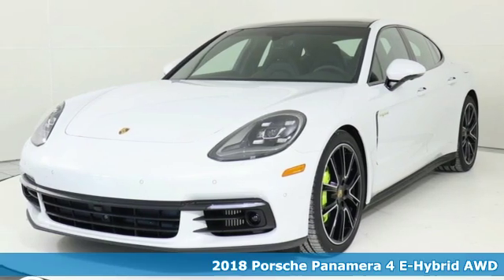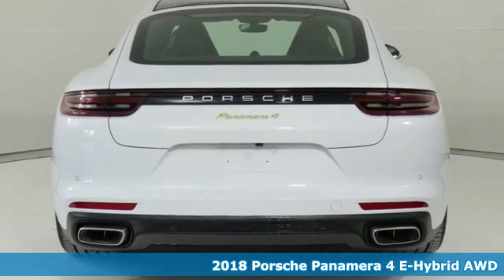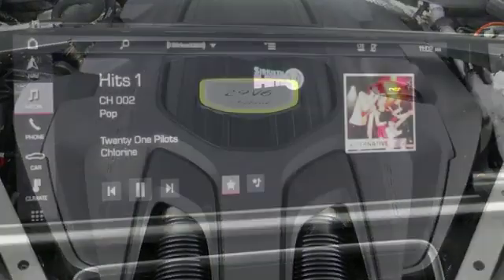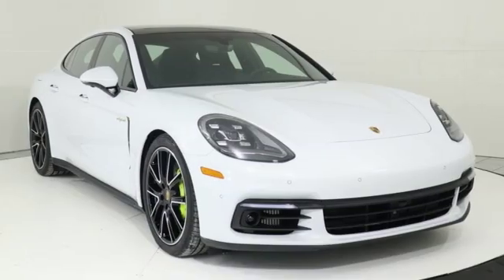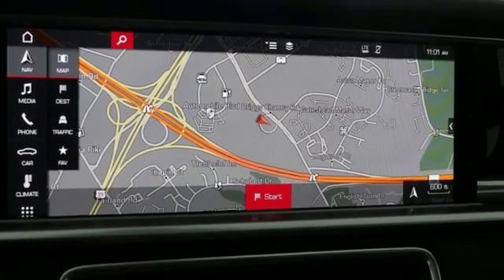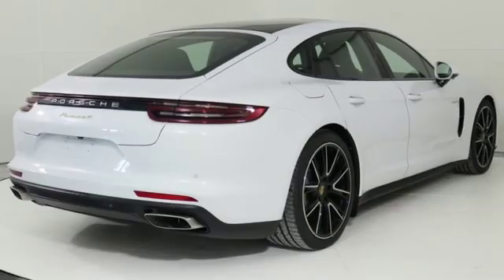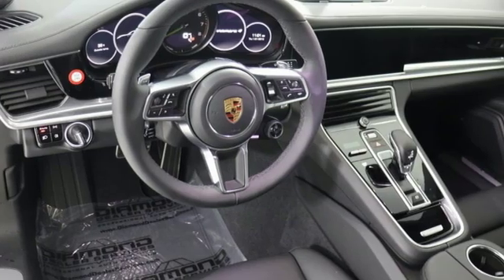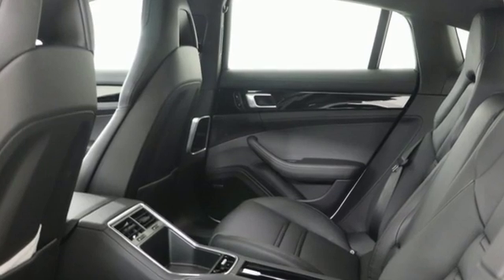New 2018 Porsche Panamera Silver Spring MD Washington DC, MD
Year: 2018
Make: Porsche
Model: Panamera
Trim: Hybrid
Engine: V6
Transmission: 8-Speed Automatic
Stock #: P80206
VIN: WP0AE2A70JL177970

Address:
3141 Automobile Boulevard